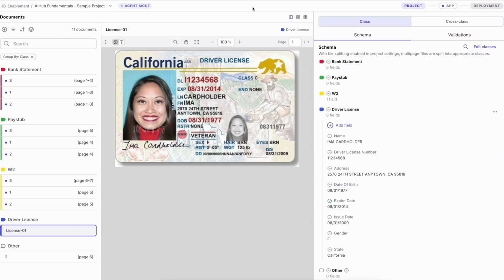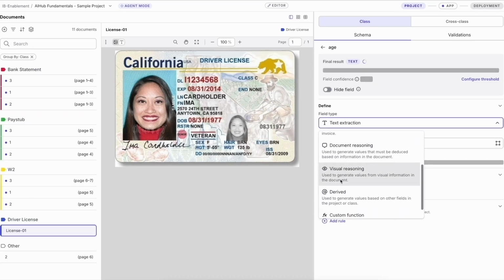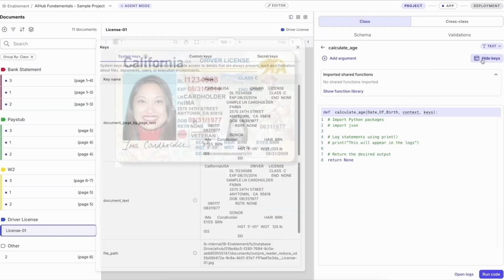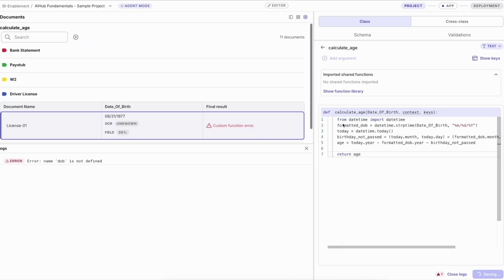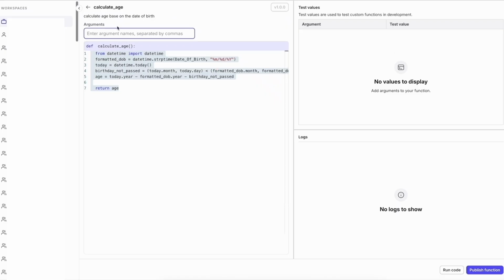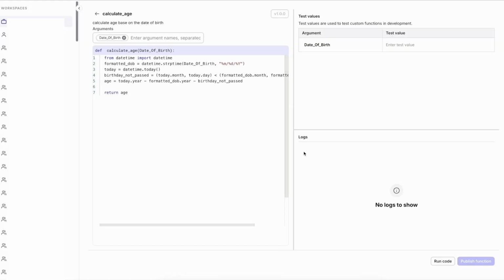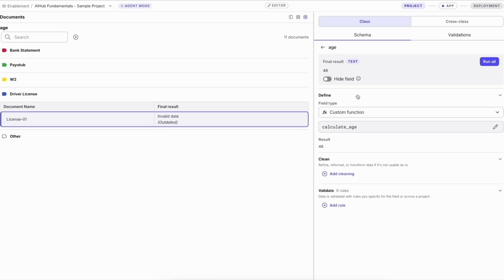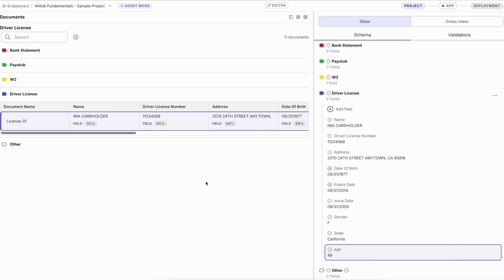Custom Functions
Custom function fields run deterministic code for calculations that shouldn’t rely on LLM estimates alone—for example, computing age from a date of birth. In the field editor, name the function, select input fields (and optional system, custom, or secret keys), and implement the logic in the code editor. This is a more advanced feature that is optional. You can use custom code or use existing shared functions.